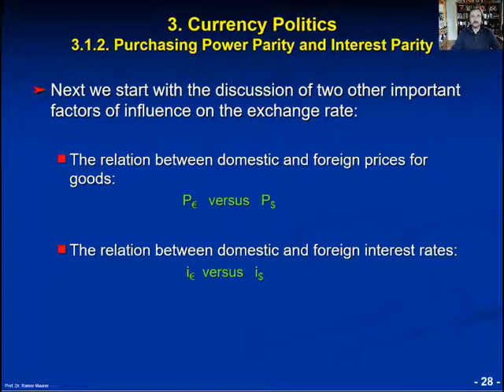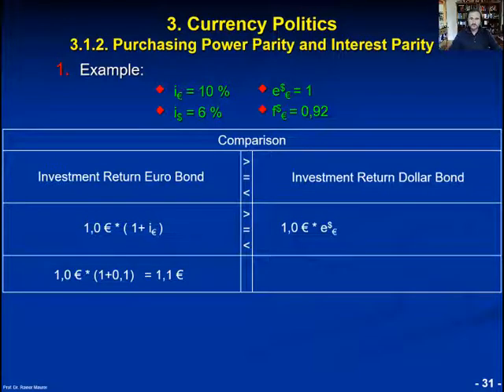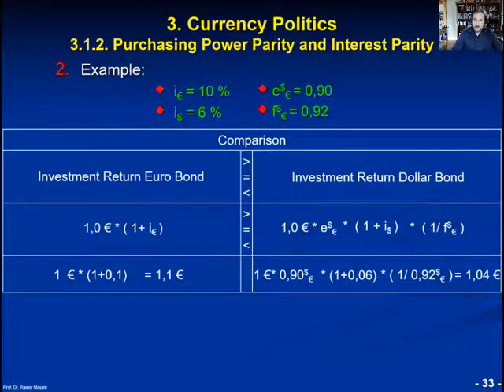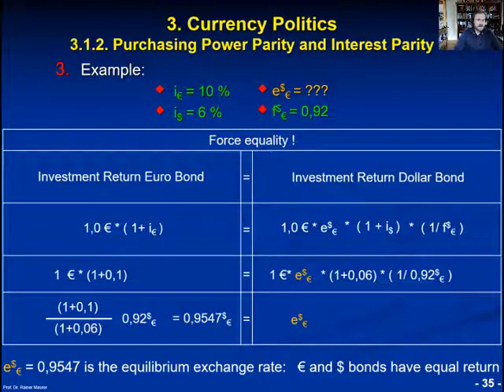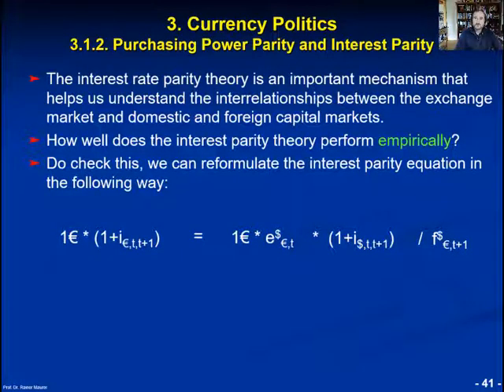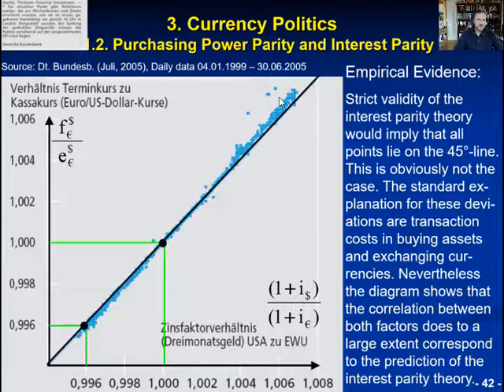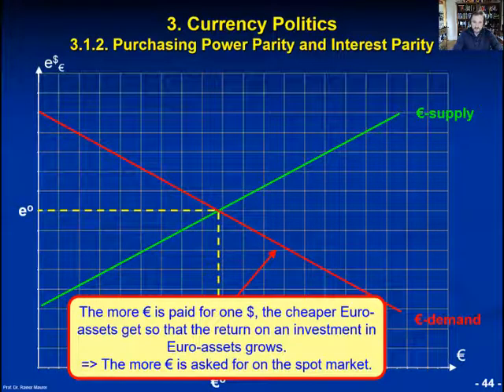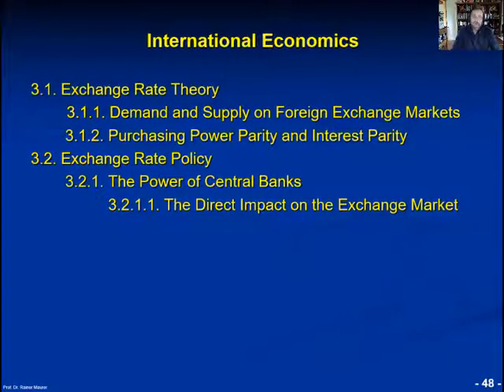International Economics, Lesson 17, Chapter 3, Slides 27-69